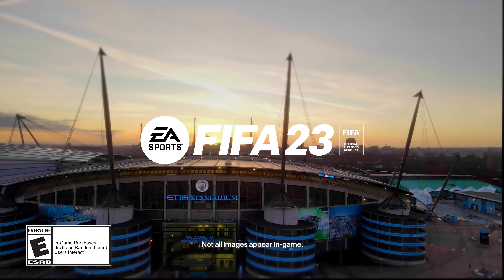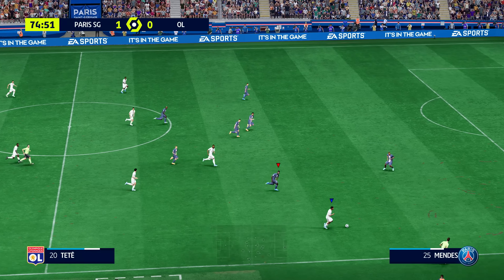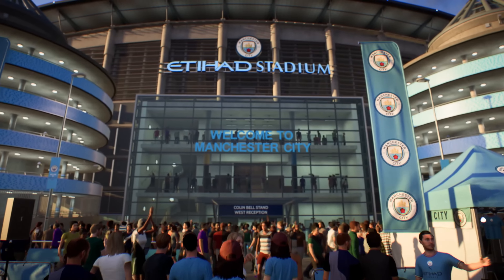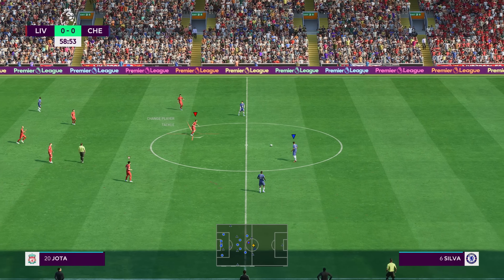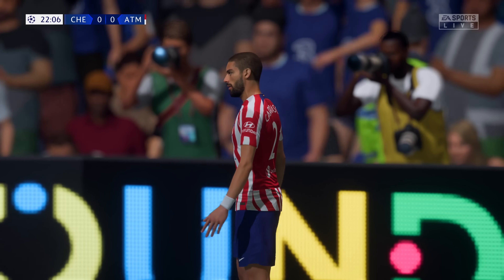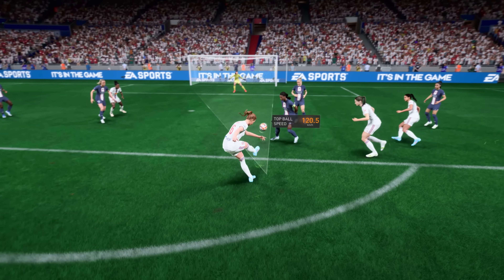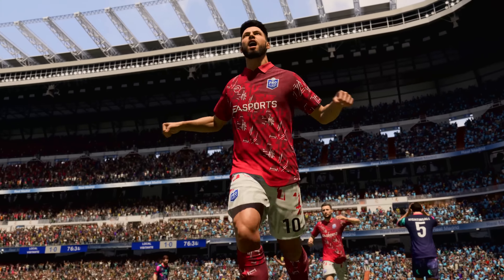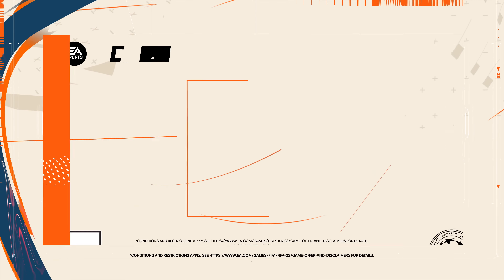FIFA 23 Official Matchday Experience Deep Dive Trailer